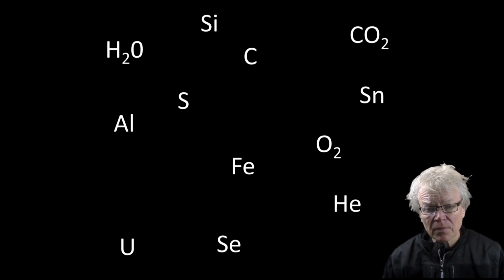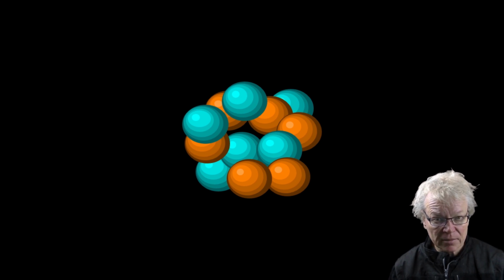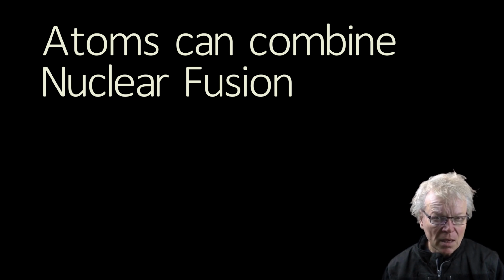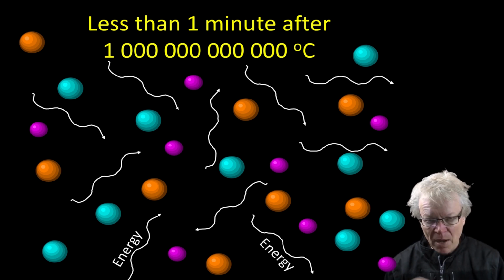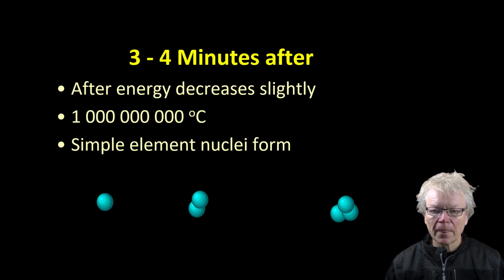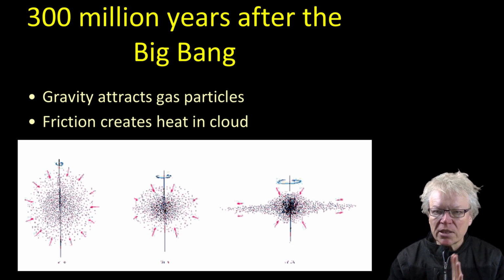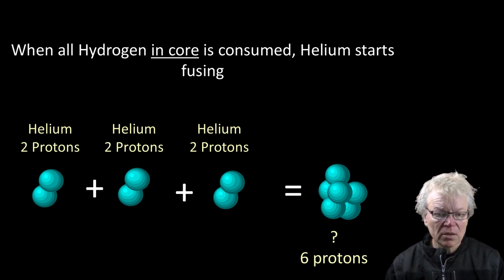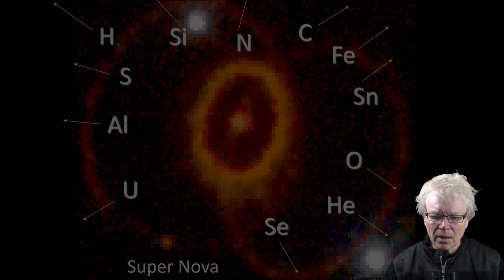Lecture 01 Introduction